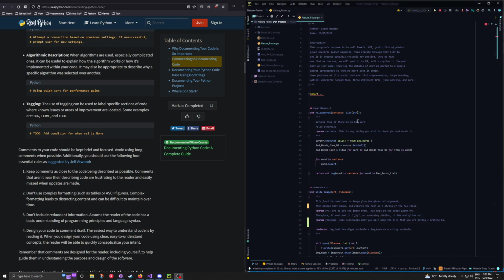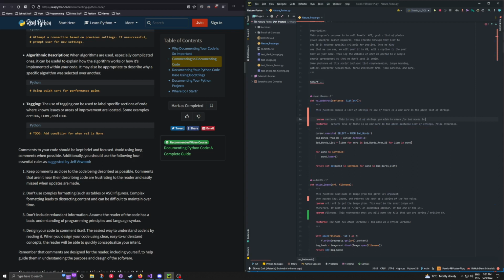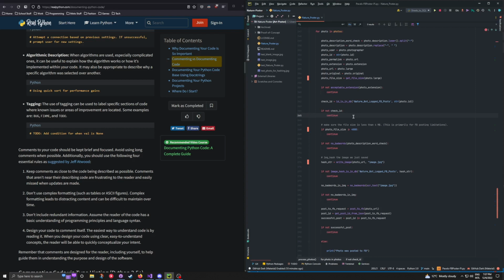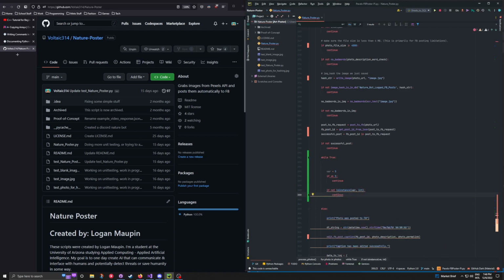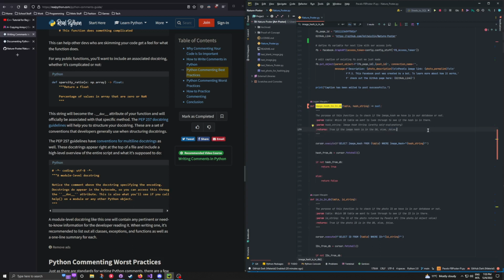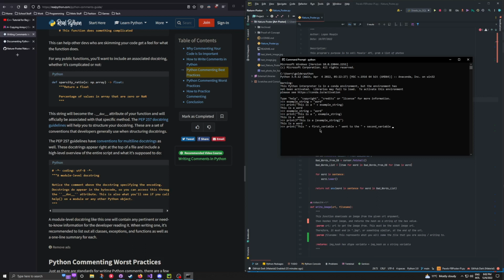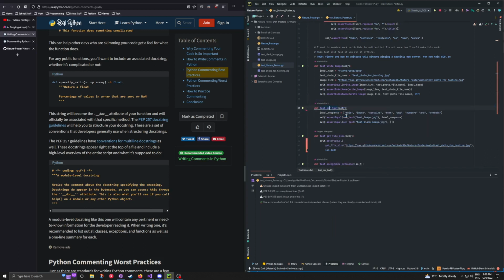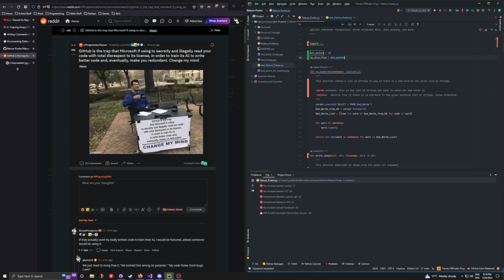Intro to Python - Writing Cleaner Code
Sorry about my crappy voice, am getting over covid currently.